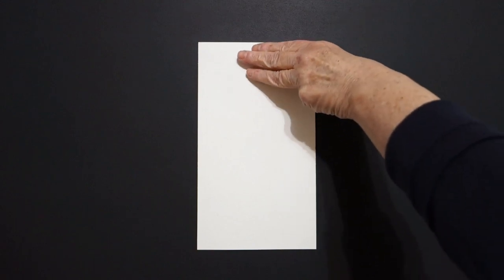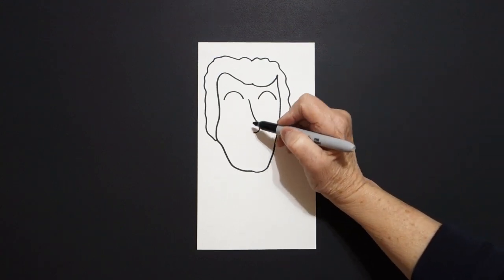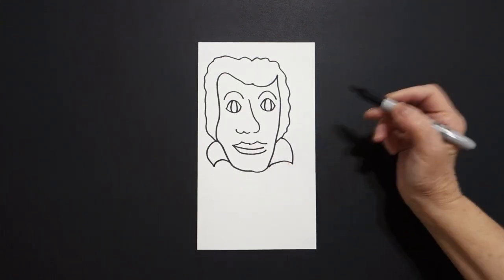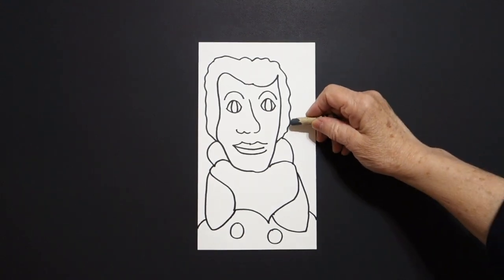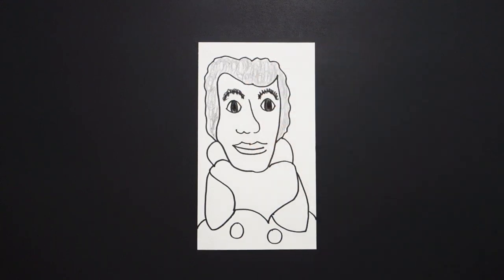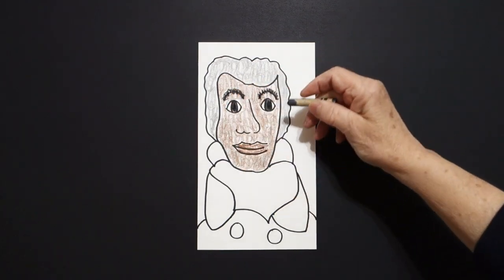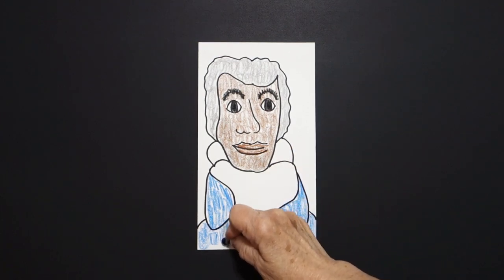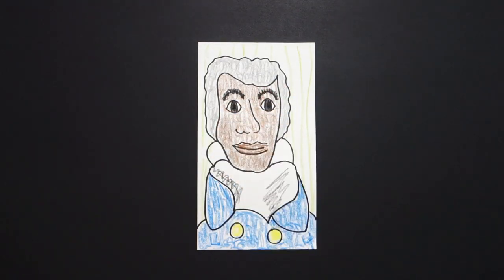Let's Draw James Armistead - Revolutionary War Patriot!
Easy to follow directions, using right brain drawing techniques, showing how to draw James Armistead - Revolutionary War Patriot!